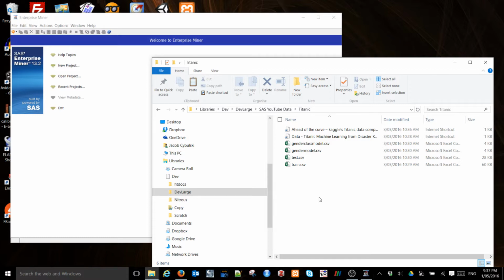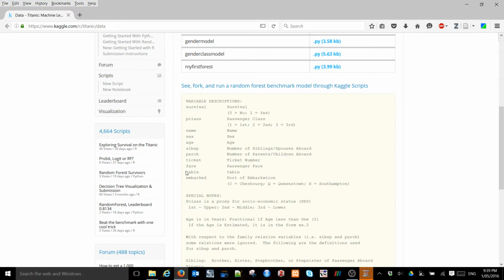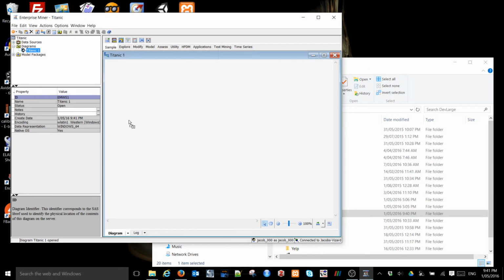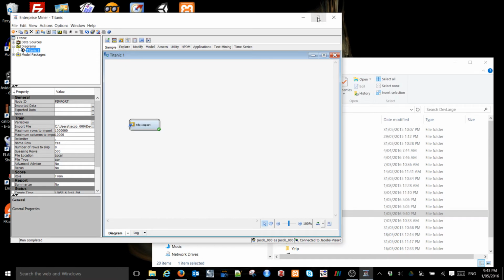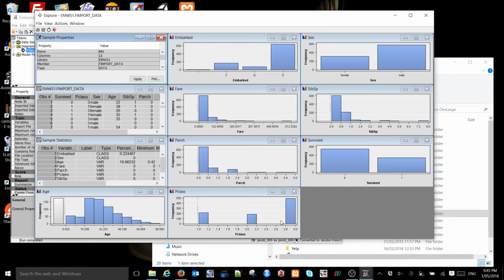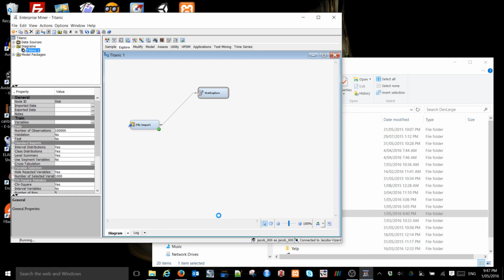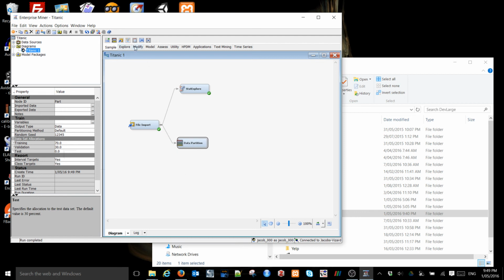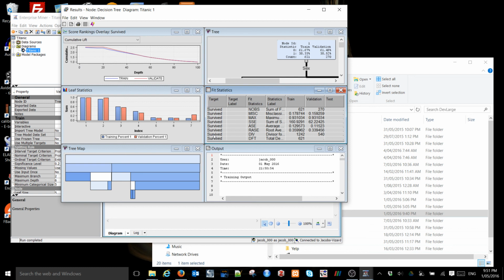SAS EMiner: Setup and Introduction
This video describes a simple setup for running a workstation version of SAS Enterprise Miner. It explains the necessary directory structure, the steps taken in the creation of a new project, a method of importing a CSV data file and its inspection. The lesson also gives a very quick preview of a very simple analytic process, aiming at predicting the survival of the Titanic passengers, and involving data sampling, exploration, modelling and assessment - part of the SAS SEMMA methodology. The explanation will be quite informal and will avoid the more complex machine learning concepts.

The data for this lesson can be obtained from the well-known Kaggle web site for Data Science resources: